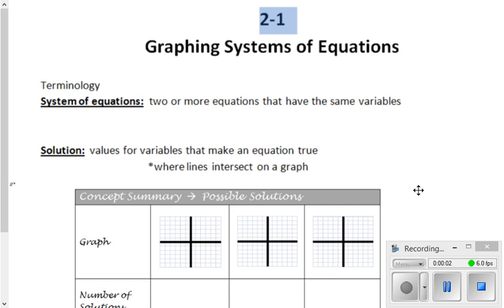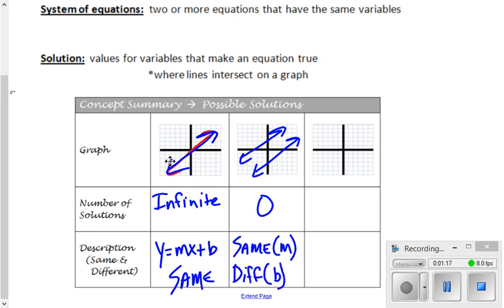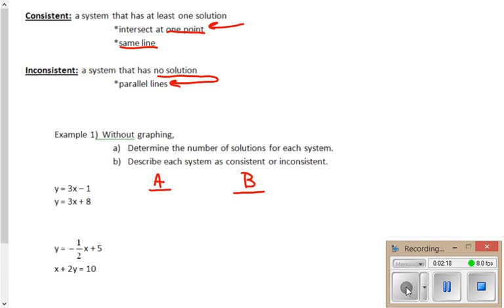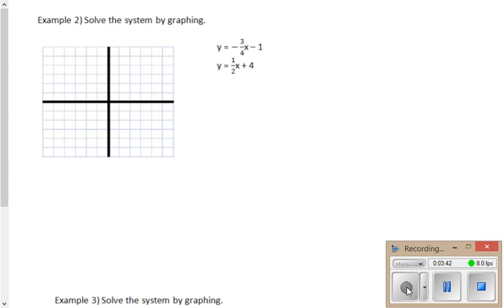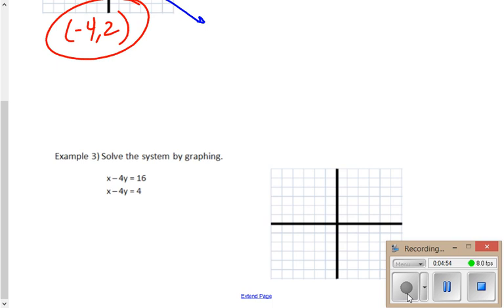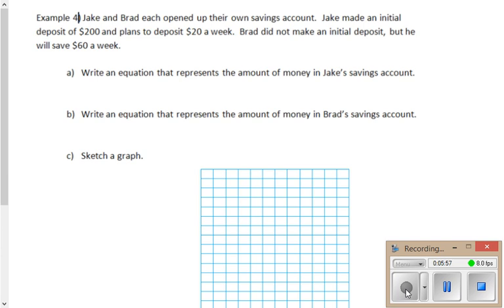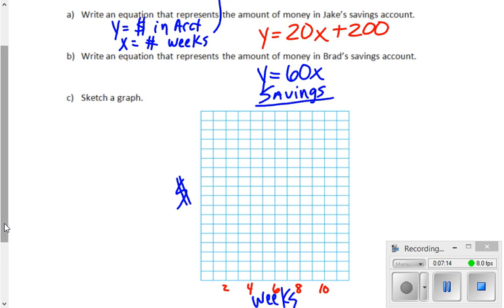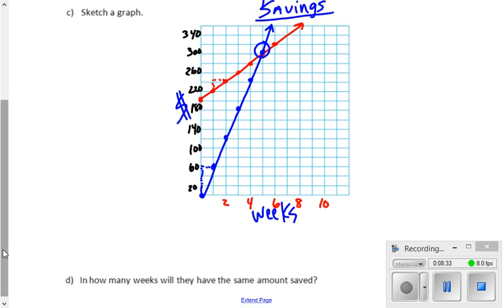Lesson 13 2.1 Graphing Systems of Equations